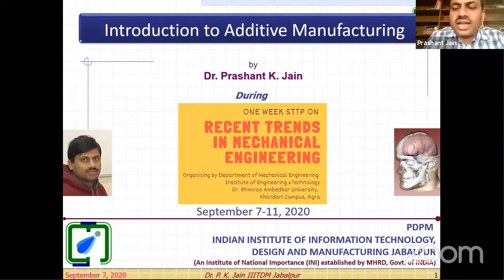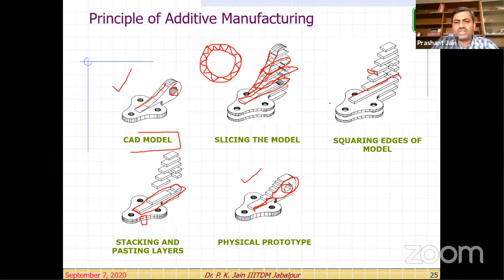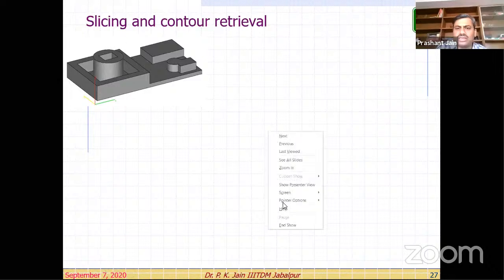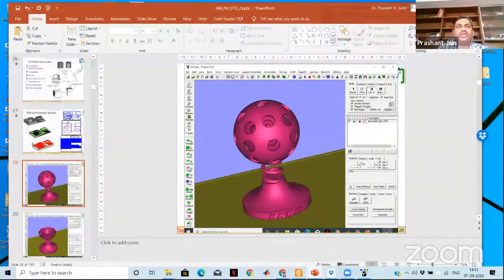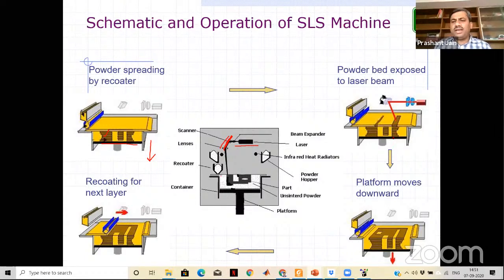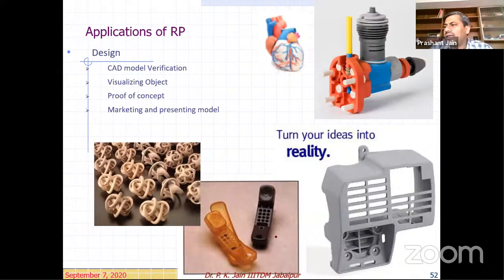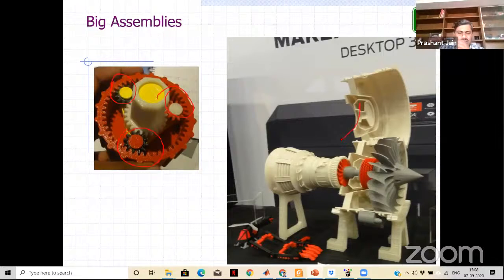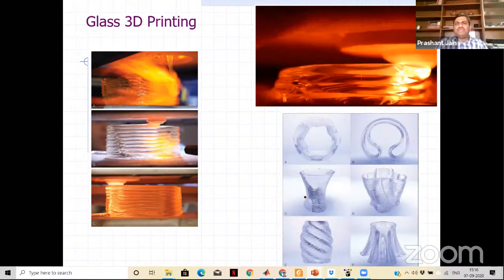STTP on "Recent Trends in Mechanical Engineering" Session 2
Short Term Training Programme on "Recent Trends in Mechanical Engineering" organizing by the Department of Mechanical Engineering, Institute of Engineering & Technology, Dr. Bhimrao Ambedkar University, Khandari Campus, Agra from 07-11 September, 2020.